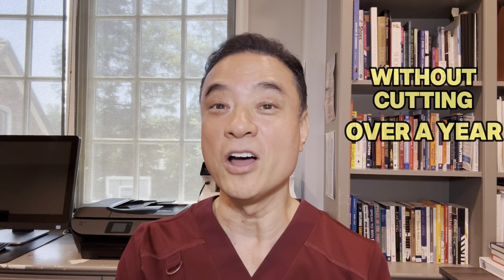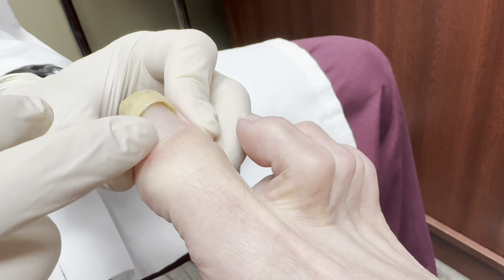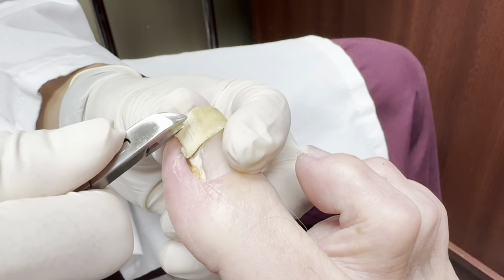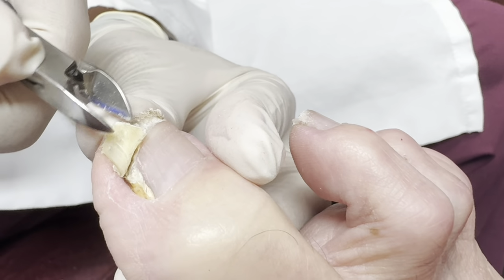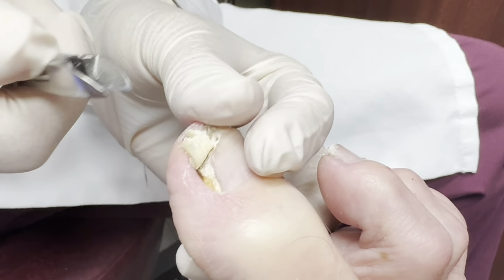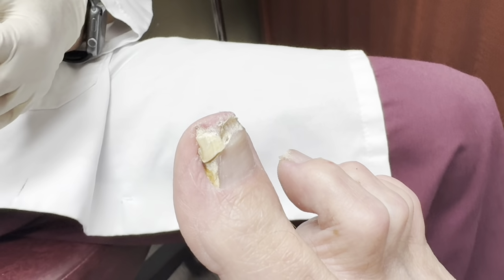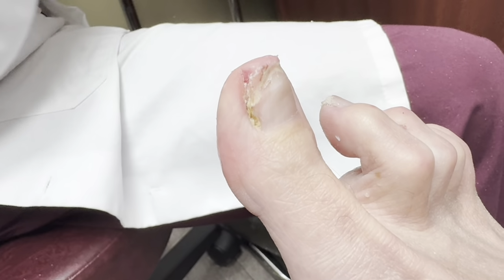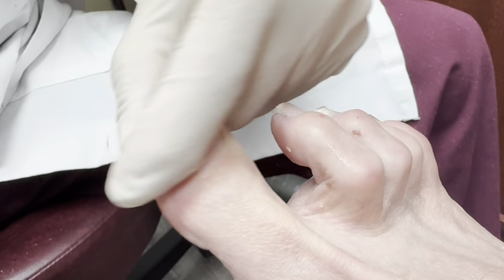WHAT'S HIDING UNDERNEATH THIS NAIL??! (Must Watch)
Hi everyone, it's Dr. Kim here! This week, we have some unique nails to cut on. a patient.

** The medical views expressed in the video above are views of Dr. Kim and are a small portion of a larger, more elaborate conversation regarding the individual patients’ health and well-being. In addition to being a podiatrist, Dr. Kim is also a naturopathic doctor who focuses on the overall internal health, diet and lifestyle of the patient alongside all necessary foot care.

Keep your WHOLE self healthy with my books:
"9 Secrets of Health"
"1 Minute Wellness Messages"